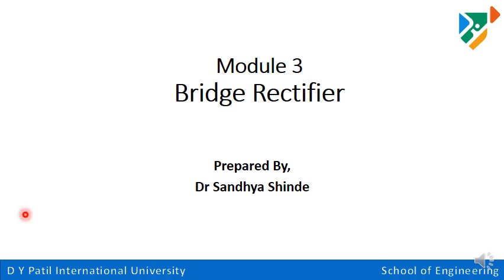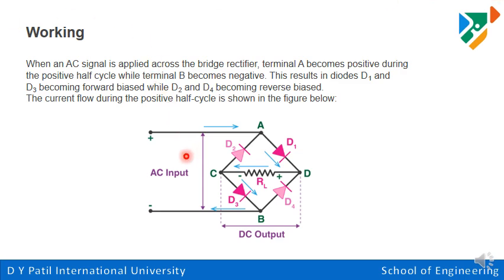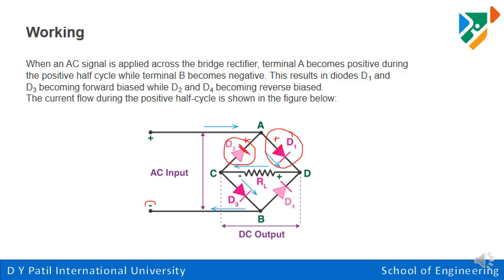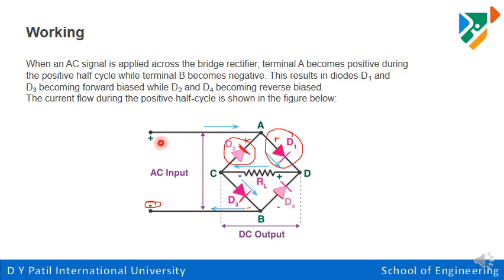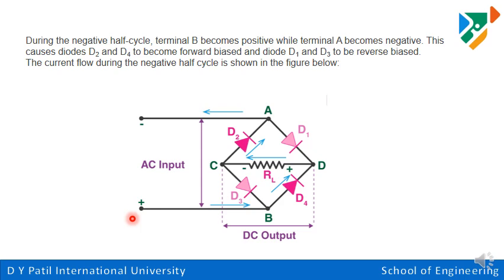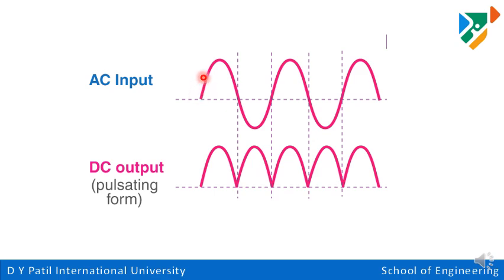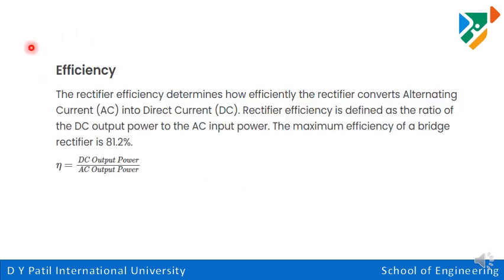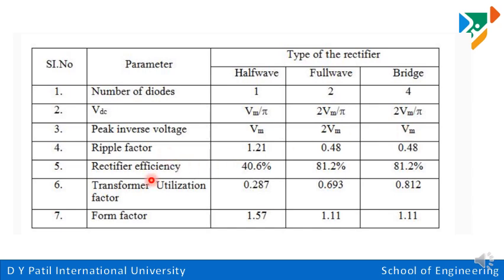Module 9 Bridge Rectifier